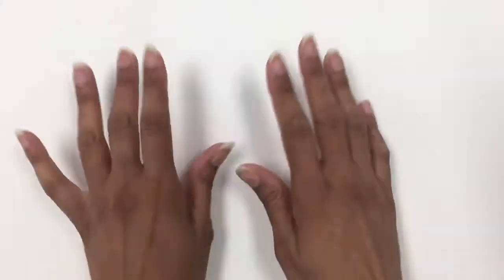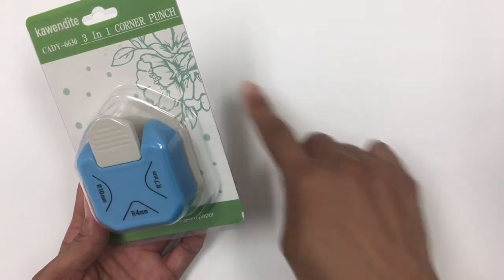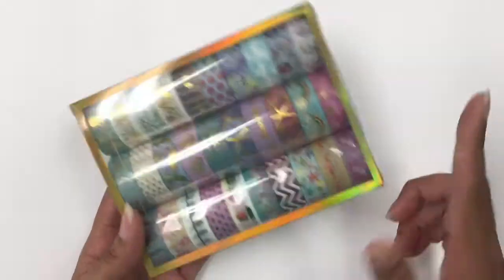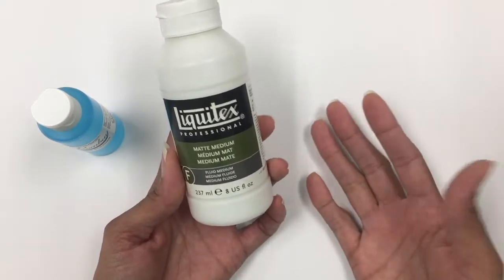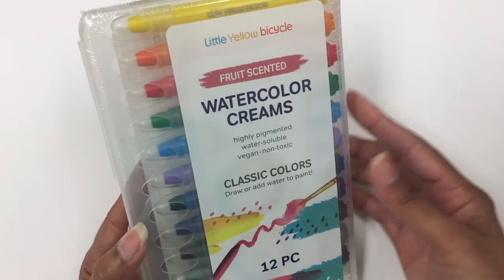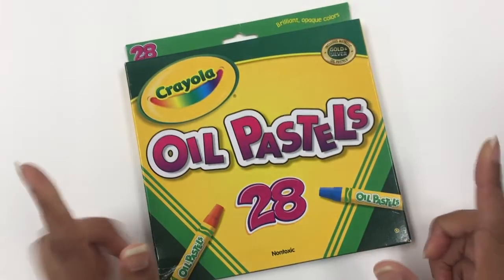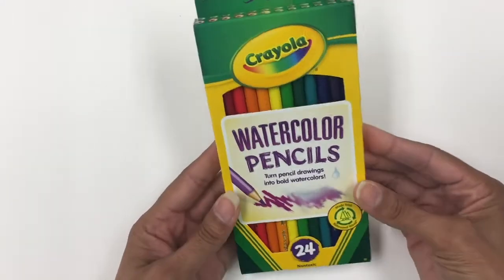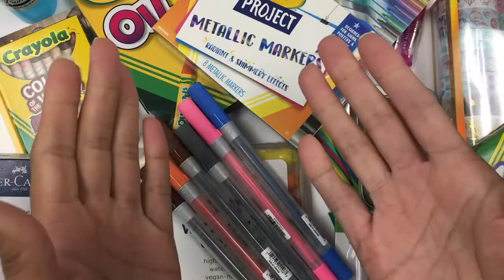*ART Haul* video • Fourth edition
Showcasing some art supplies I've got recently that I can't wait to use. Below is the list (with links) for the materials presented in the video.

LINKS
Sketchbox pencil case

Rounded Corner Punch

Apple Pencil Tip Covers

Washi Tape set

Dr. Ph Martin’s Bombay Pen Cleaner

Art Alternatives Gel Pens (they come in regular, glitter, metallic, neon, pastel)

Crayola Products (got all mine items at JoAnn, but you can go to Michaels as well)
Oil Pastels

Watercolor Pencils (Sorry, couldn’t find on Crayola’s site. But can still get–see links below)